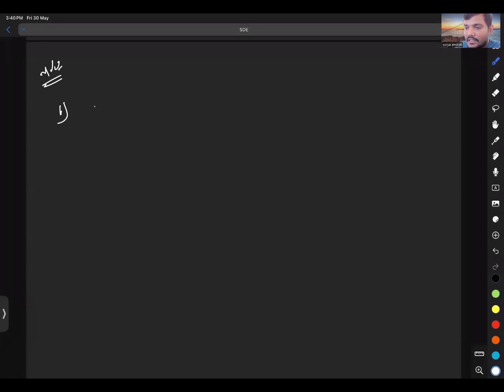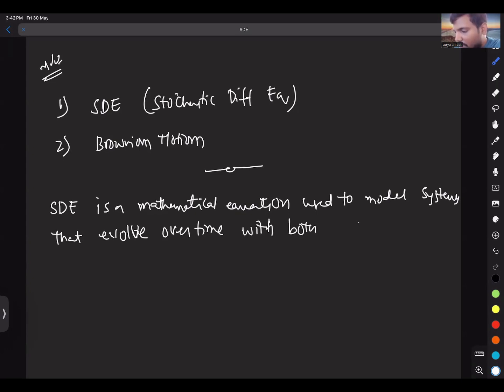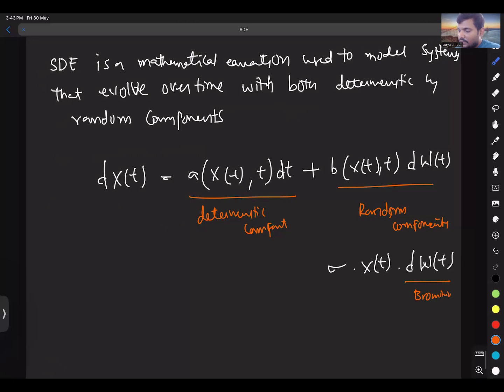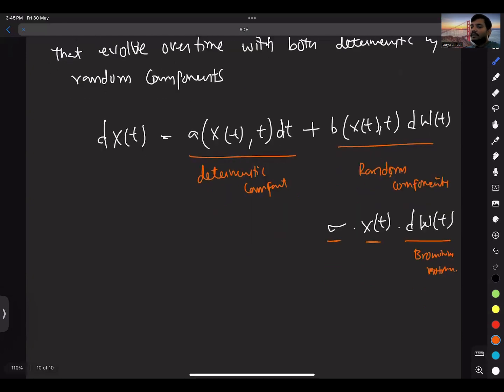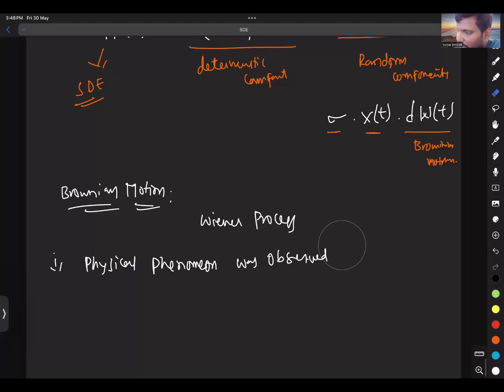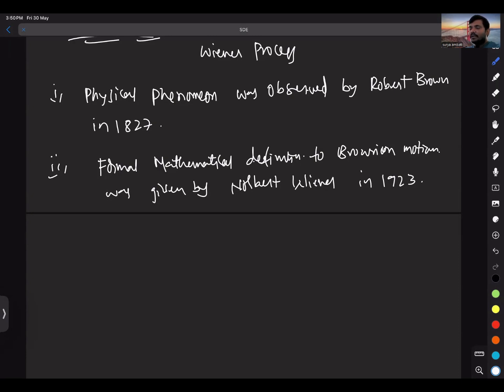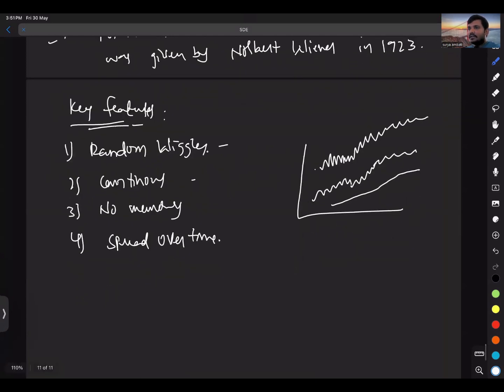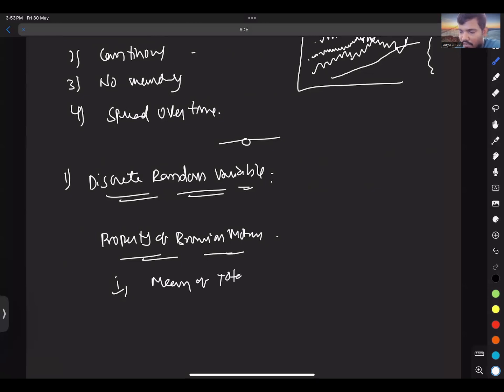SDE and Brownian Motion I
In this video, we explored Stochastic Differential Equations (SDEs) and Brownian Motion, breaking down how they model random processes like stock prices with a step-by-step numerical example.